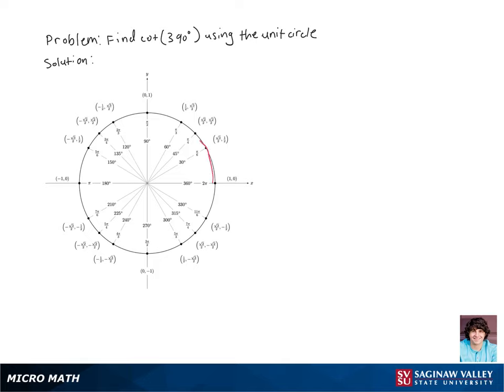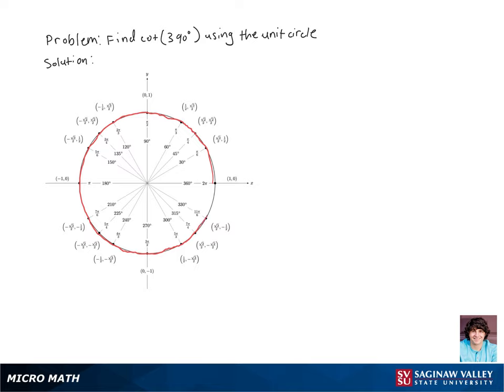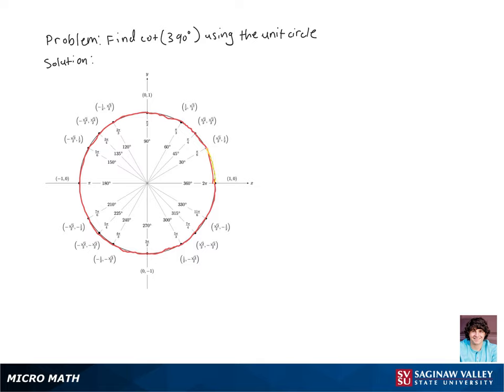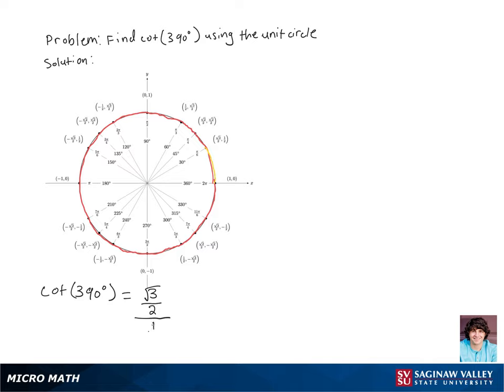Trigonometry: Find cot (390°)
Marek from SVSU Micro Math helps you evaluate cotangent of an angle by using the unit circle.  The angle is given in degree measure.

Problem: Find cot (390°)